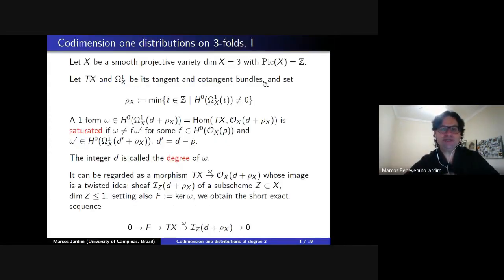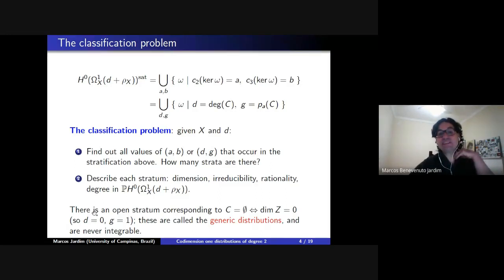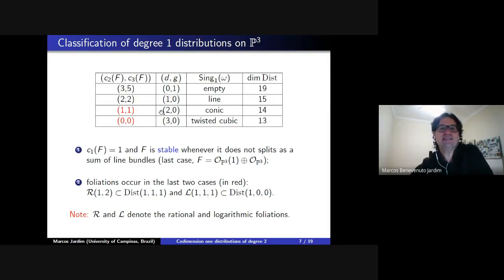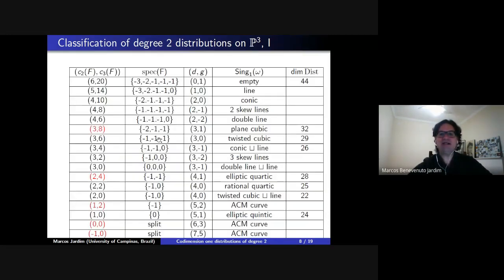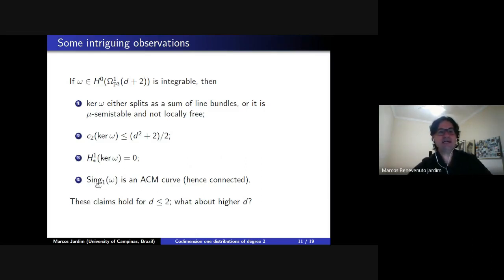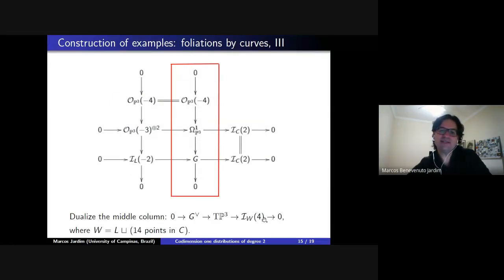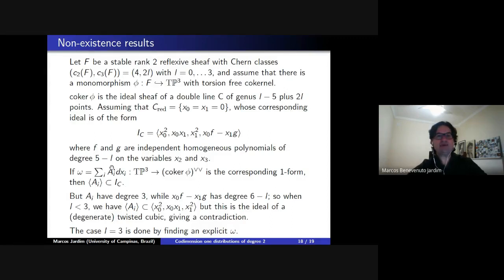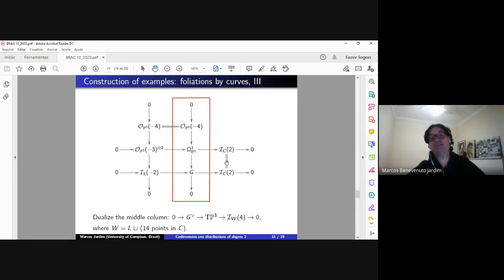"Classification of codim. 1 distributions of deg. 2 on the projective space" by M. Jardim (UNICAMP)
"Classification of codimension one distributions of degree two on the projective space"

Talk by Marcos Jardim (UNICAMP) on October 14, 2020.

In this talk I will provide a complete classification of codimension one distributions of degree 2 on the three dimensional projective space, generalizing the classification of codimension one foliations of degree 2 given by Cerveau and Lins Neto. We describe all possible singular schemes and tangent sheaves of such distributions and speculate on the topological and algebraic properties of integrability.